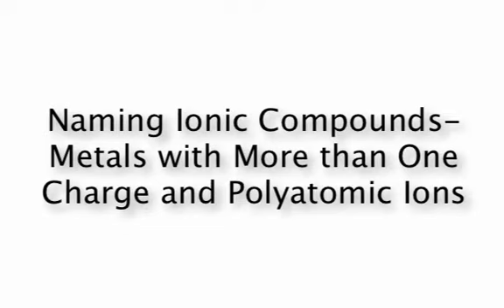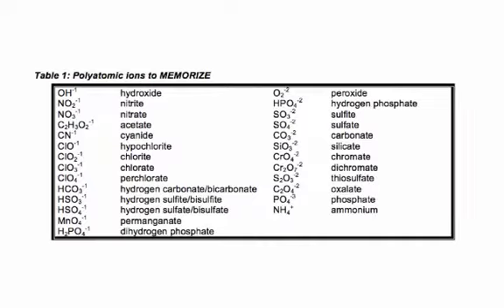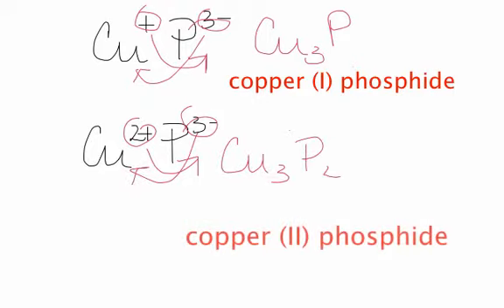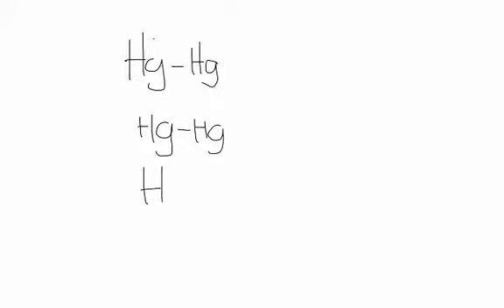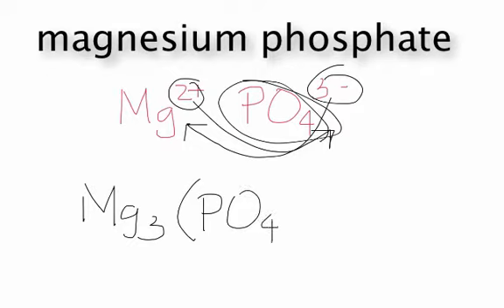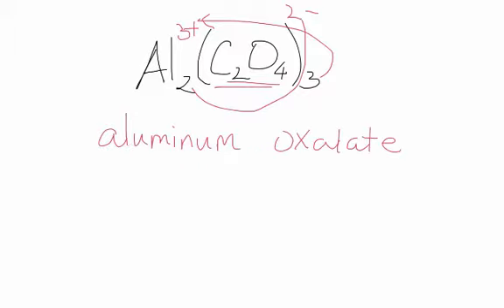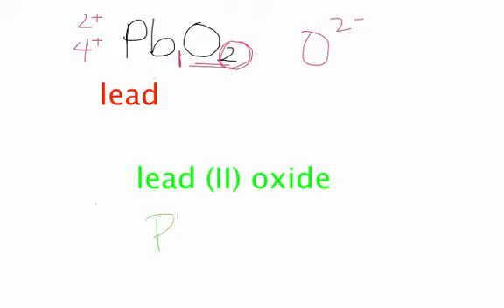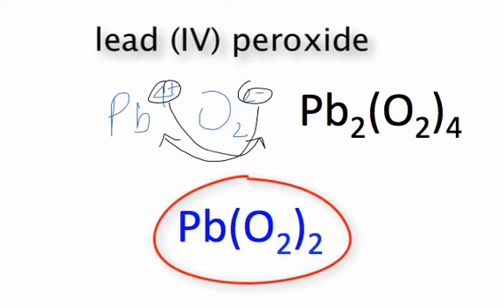ionic with more than one charge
Table of Contents:

00:54 -
00:59 - start audio
01:00 - Marker
01:03 - end
03:02 - cu ii phosphide